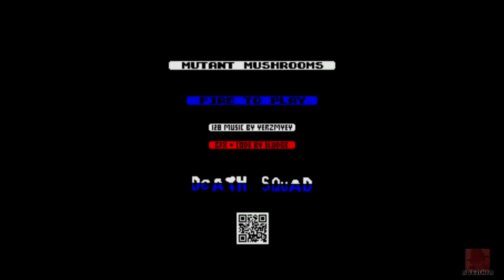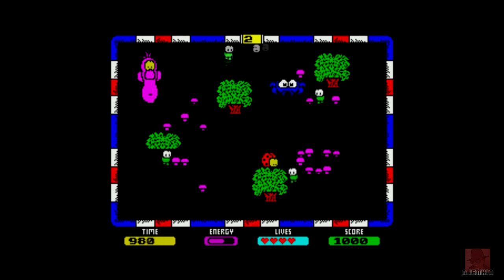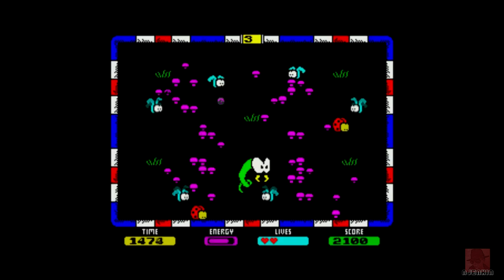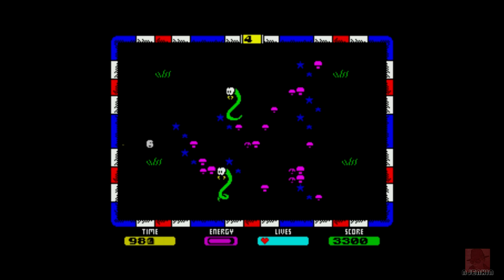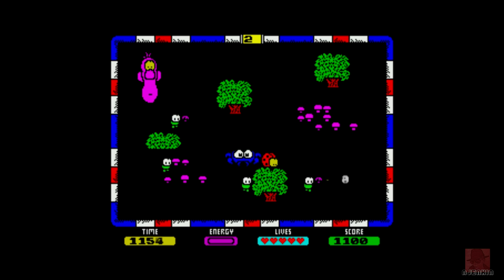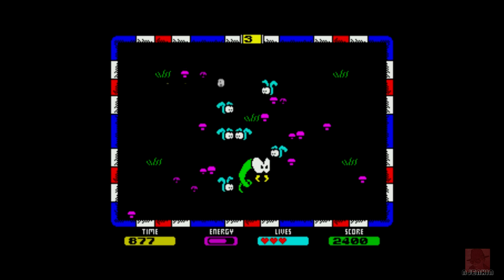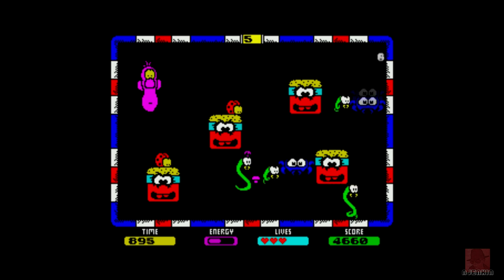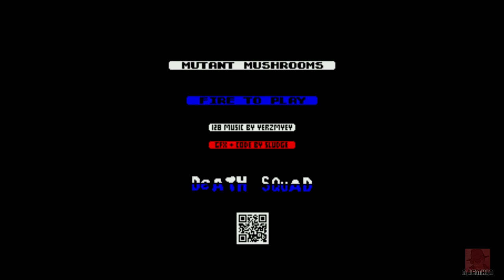Mutant Mushrooms : Homebrew from 2024 - on the ZX Spectrum 128K !! with Commentary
MUTANT MUSHROOMS - A home brew on the ZX Spectrum 128K. Published by The Death Squad in 2024. Shoot all those darned mushrooms !!!

I'm also on Twitter or X or what ever it's called - jenkin7NICK